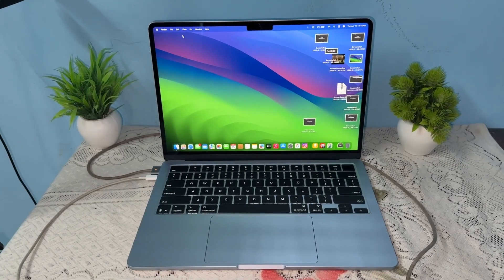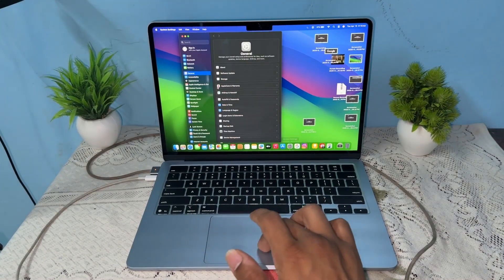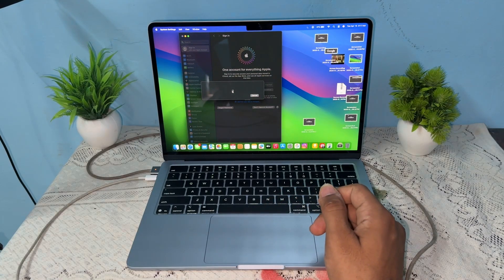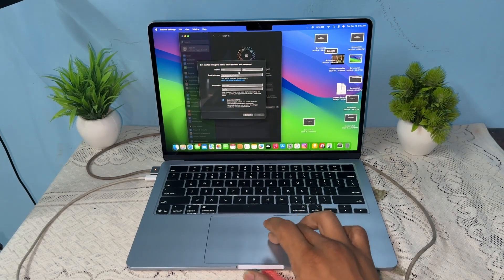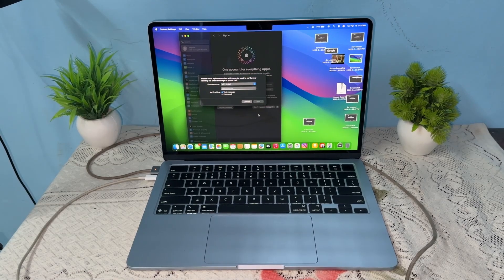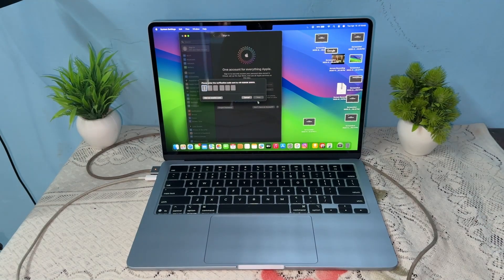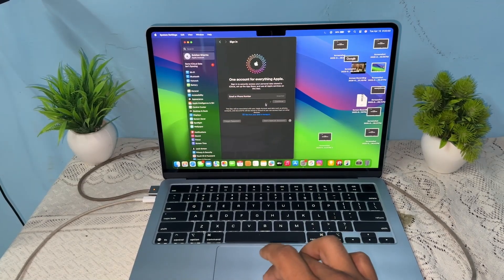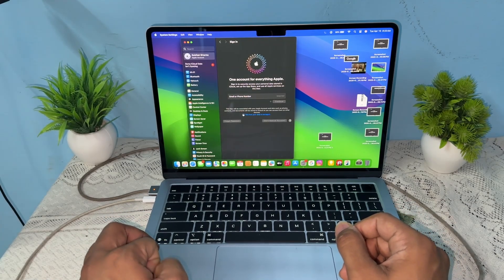How to Create Apple Account on MacBook Air M4 – Step-by-Step Apple ID Setup Guide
In this comprehensive tutorial, we guide you through the process of creating an Apple account on your MacBook Air M4. Whether you are a new user or looking to set up a new account, this step-by-step video will provide you with all the necessary instructions to get started. Learn about the benefits of having an Apple ID, including access to iCloud, the App Store, and various Apple services.